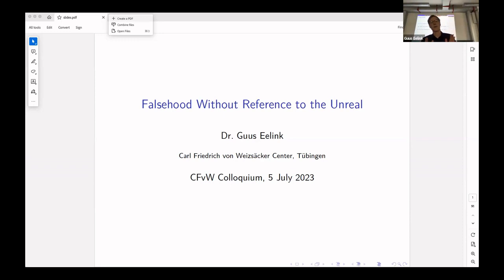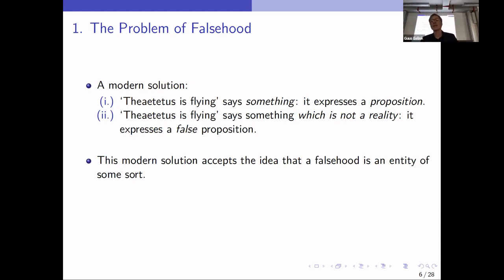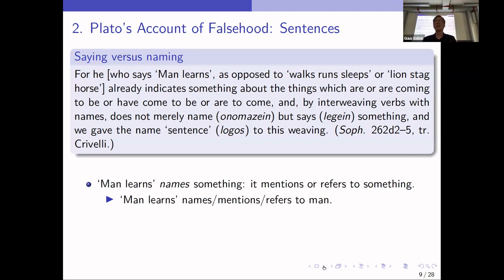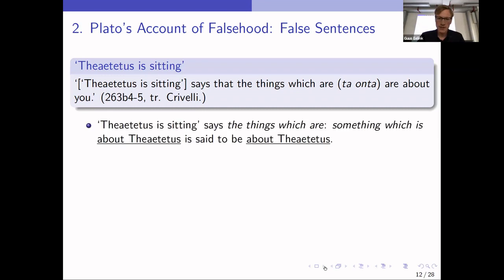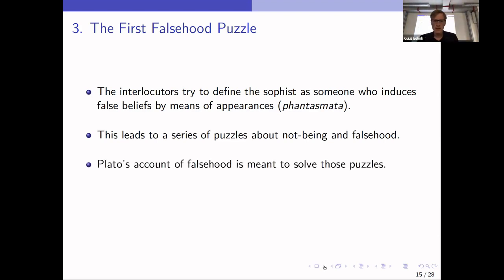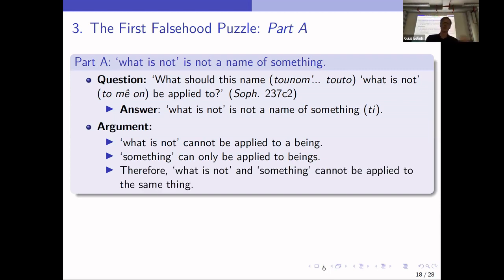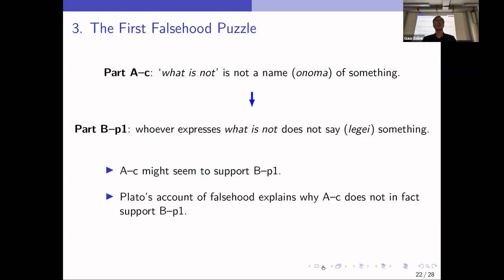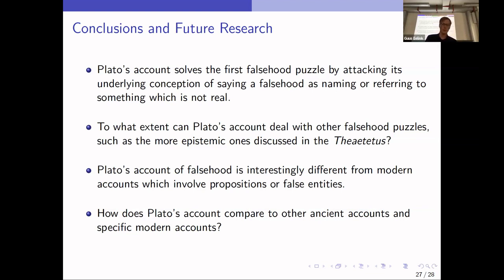Guus Eelink - Falsehood without Reference to the Unreal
Recorded as part of the CFvW Colloquium on July 5th, 2023

Falsehood Without Reference to the Unreal -
Dr. Guus Eelink (CFvW Center)

Abstract:
If something is false, it is not a reality. But if it is not a reality, how can it be an object of speech at all? In other words, how is it possible for a falsehood to be expressed? I shall argue that these are precisely the questions raised by a puzzle Plato considers at Sophist 237b-e, against a tendency in the literature to see this puzzle as having no such direct bearing on the issue of falsehood. I shall also argue that Plato provides a satisfactory solution to the puzzle by means of his account of falsehood, which crucially hinges on a distinction between naming or referring on the one hand and saying on the other hand. Moreover, I shall argue that Plato’s account of falsehood differs from many modern accounts in that it does not involve such entities as states of affairs or propositions.